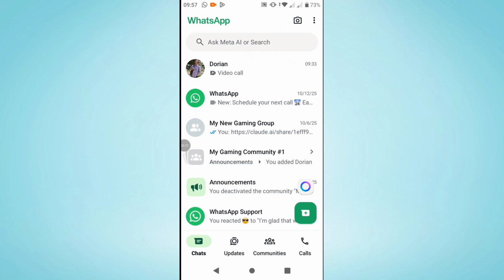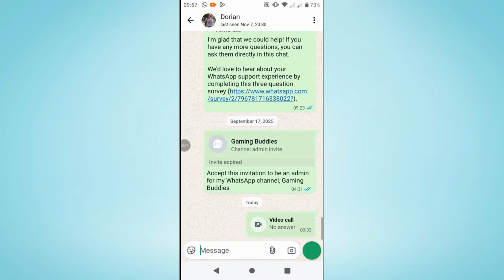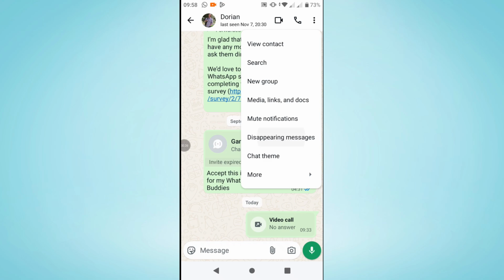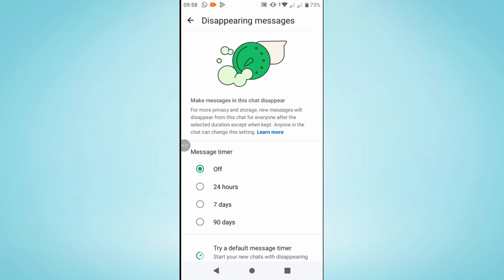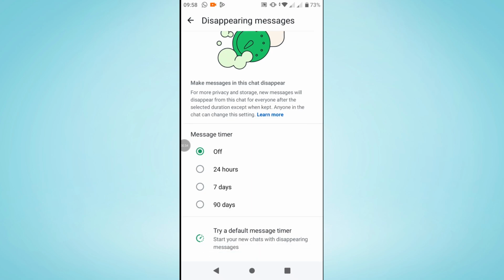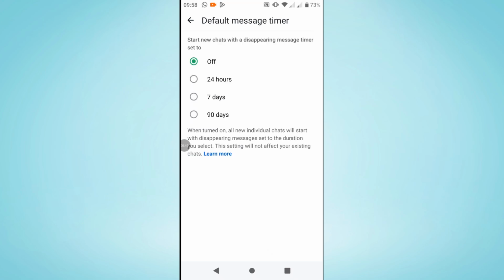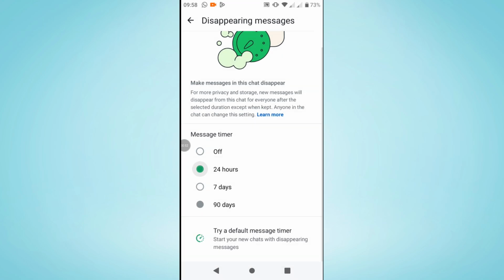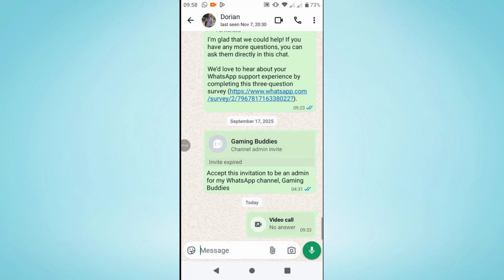How to Turn On Disappearing Messages in WhatsApp on Android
Learn how to turn on disappearing messages in WhatsApp on Android. The steps show you where to enable auto-deleting messages for cleaner chats.